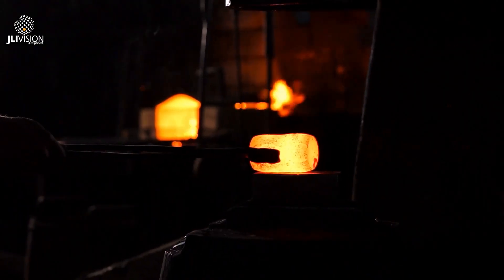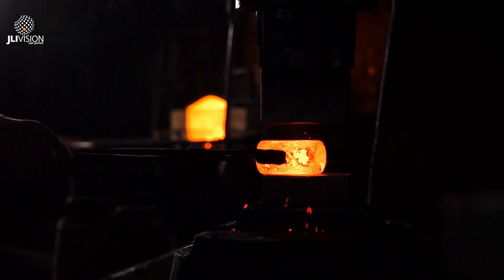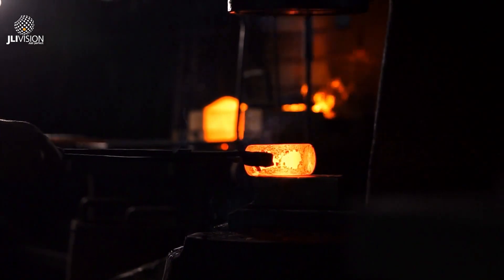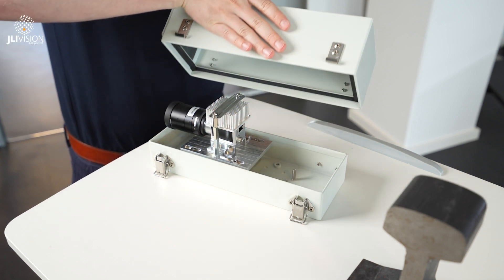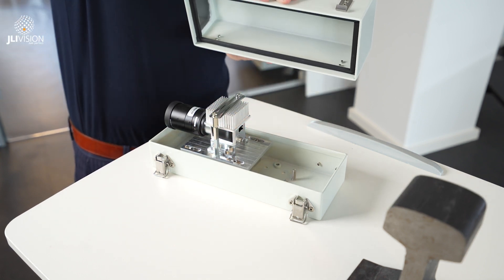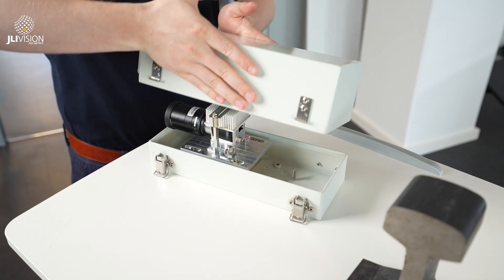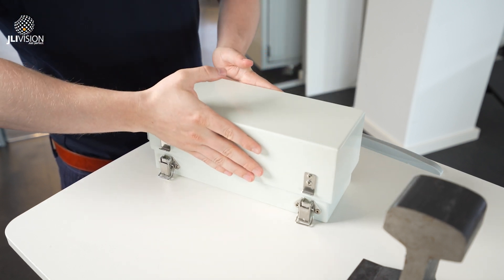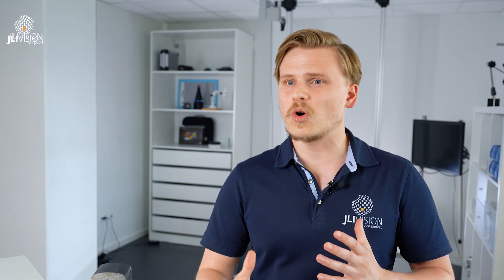[The Vision Lab #21] Making machine vision work on red hot production lines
Developing the right machine vision solution can be expensive and time consuming but with rapid prototyping we can test setups in a few hours. In this episode of the vision lab, vision technician Lars oellgaard, explains how rapid prototyping leads to better machine vision projects.